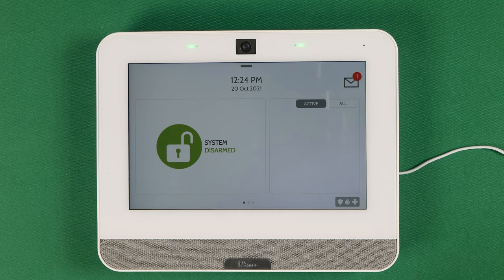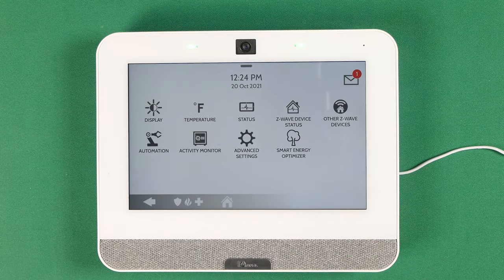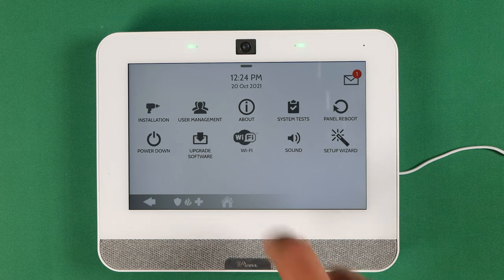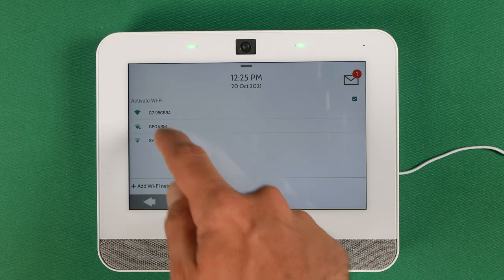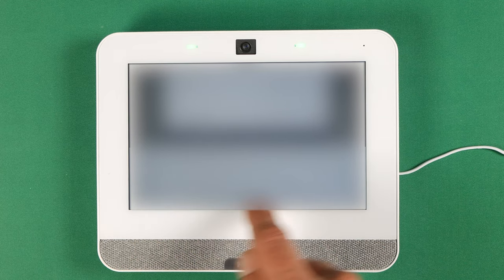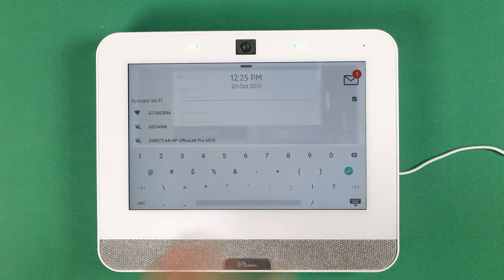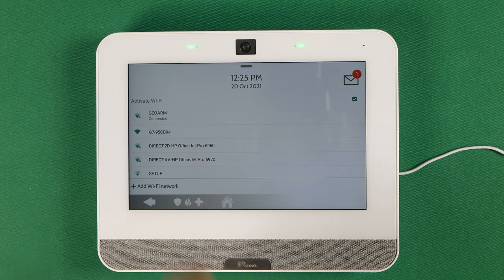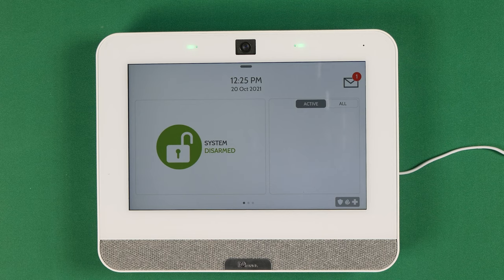Qolsys IQ Panel 4 Learning WiFi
In this video, we go over Learning of your WiFi Network, on the Qolsys IQ4!

The Qolsys IQ Panel 4 Plus all-in-one wireless 7" touchscreen control panel contains a built-in dual path wifi/cellular AT&T or Verizon LTE Alarm.com communicator, designed for small business and home security. With the IQP4001 panel you can add new or switch existing Interlogix/S-Line 319.5 MHz and PowerG wireless encrypted security sensors to the Qolsys platform. Leveraging the power of Android 9 and the QualComm Snapdragon 8 core SOM (System on a Module) processor with 16GB NAND Flash internal memory. The IQ Panel 4 has an aesthetically pleasing and elegant modern user interface that keeps you connected to an entire ecosystem of smart devices, giving you complete control over your entire home or business.

The IQ Panel 4 has a large easy-to-use 7" LCD touchscreen interface with built-in 8MP, 120&deg; wide angle front camera with FlexTilt. With the IQ Panel 4 you can peek in at anytime, receive disarm photos and alarm videos. It has multiple wireless radios built-in including; Alarm.com AT&T/Verizon Cellular LTE, WiFi, Z-Wave Plus 700 Series, Bluetooth Low Energy BLE Touchless Disarming, Built-in Glassbreak Sensor, PowerG and the S-Line 319.5 secure radio. The panel serves as the brains of your security system and with it you can control lights, locks, thermostats, security and much more. The IQ Panel 4 features a SmartMount system, all internal antennas and an easy on-screen installation wizard.

With a built-in speaker the IQ Panel 4 allows for QuadSound Bluetooth audio streaming straight from your smart phone using the 4 x 4-watt speakers. The panel has a new IQ Base Table Stand subwoofer for the loudest music streaming over Bluetooth on the market. In the event of an alarm initiating event, the IQ Panel 4 also includes a built-in 85dB siren to loudly alert nearby individuals.

The touchscreen panel also includes Live View which is the ability to view Alarm.com video cameras on the screen, and Live Answer. Live Answer give DIYer's the ability to answer their Alarm.com video doorbell from the IQ Panel 4 inside the property, such as the Alarm.com ADC-VDB770 touchless video doorbell. Live Answer will also work with Live View cameras that have voice capability, such as the Alarm.com ADC-V515 indoor security camera. With Alarm.com's video monitoring solutions in place you can view and respond through the interactive app, and you can also see who is at the front door by just looking at the IQ Panel 2 Plus touchscreen.